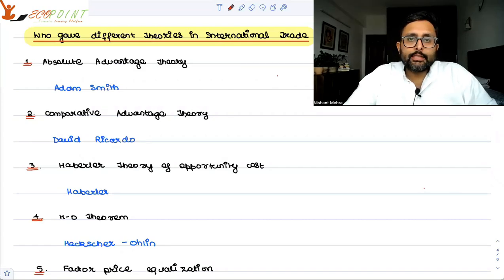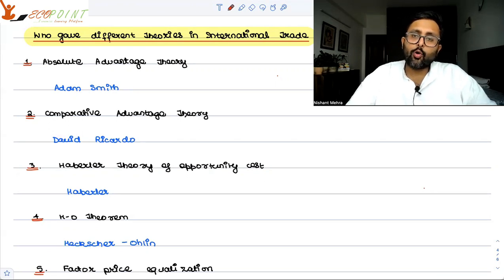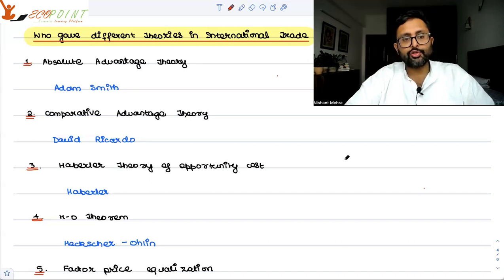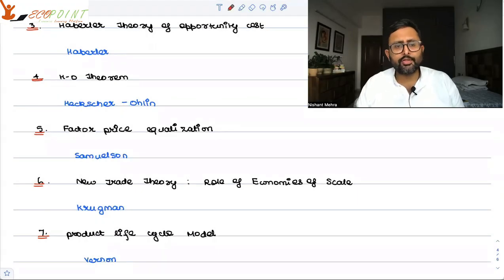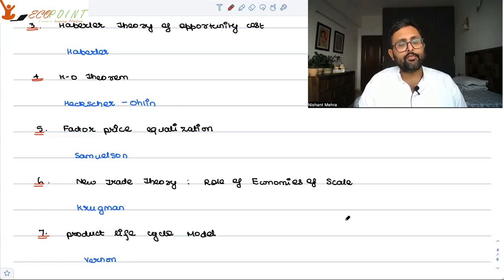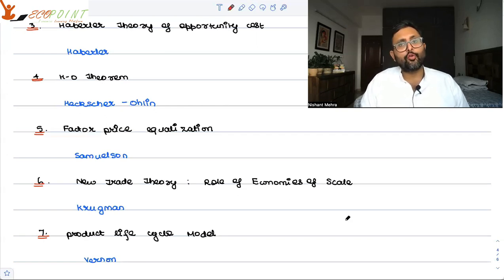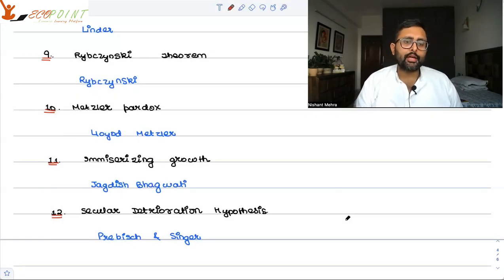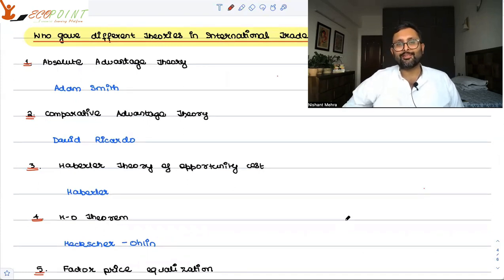Who gave different theories in International Trade | Names of economists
Here we are writing the names of different economists who propounded theories in International Trade

1. IAS Economics Optional (Paper II, Indian Economics , Pre Independence Era)
2. CUET MA Economics Entrance Exam (COQP10)

1) Basics of MA Economics Entrance Exam (DSE/ISI/JNU/IGIDR/MSE)
2) Semester Exam, Economics H
3) UGC Net Economics
4) Indian Economic Services
5) IAS Economics Optional